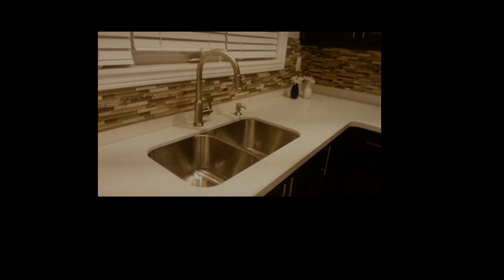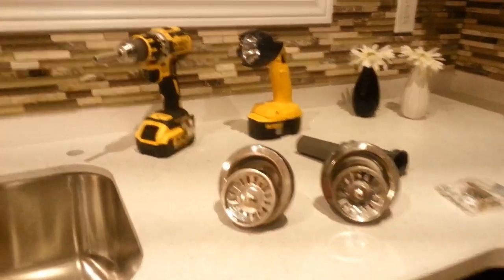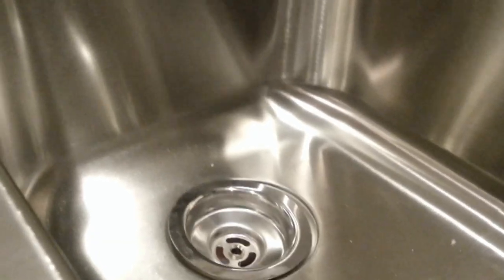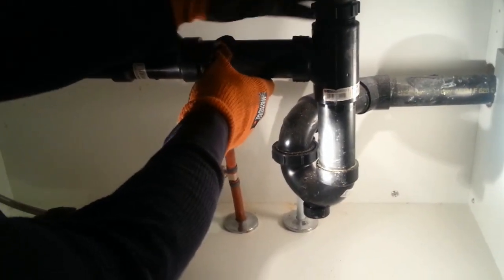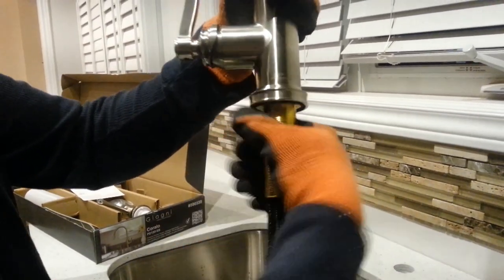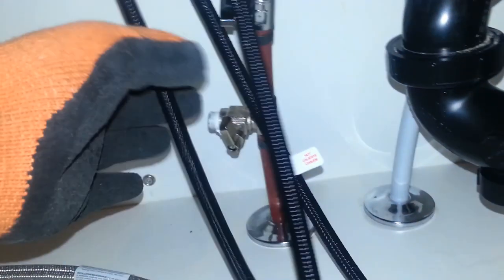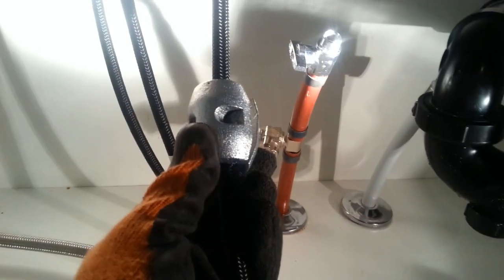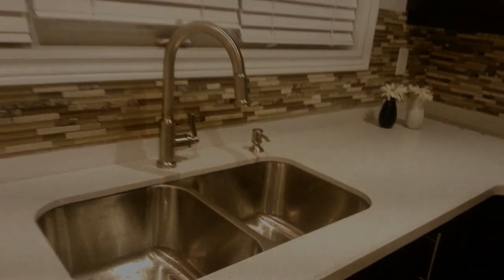Kitchen Faucet Installation step by step Tutorial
DIY Kitchen Faucet Installation step by step